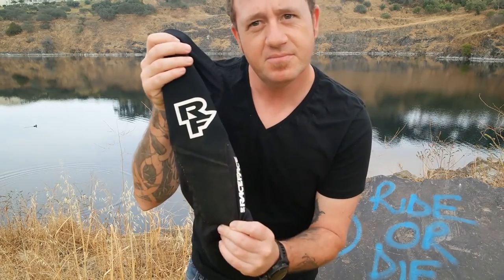Race Face Charge Knee Pad Review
I have put the Race Face Charge knee guards through many months of abuse and I felt I could share my opinions with the world.

You could also contact the local distributor, Get Stoked at to locate a store near you that stocks Race Face products.